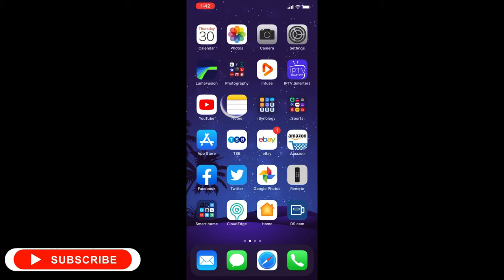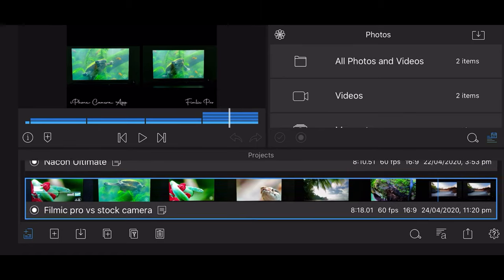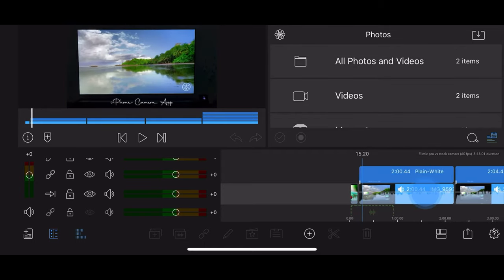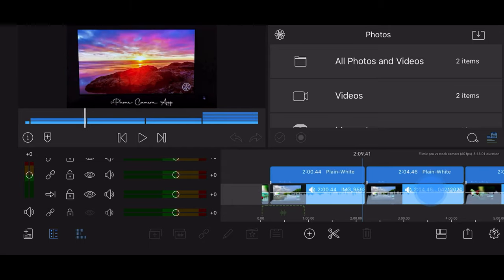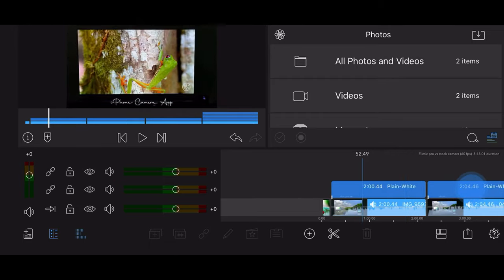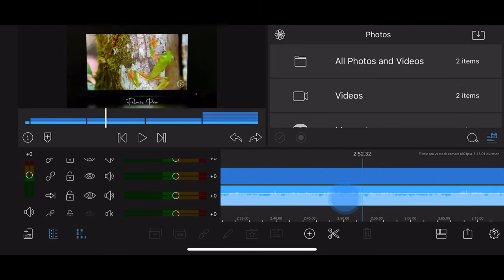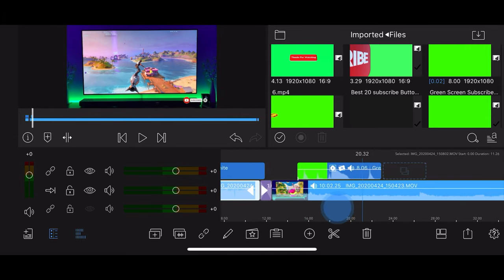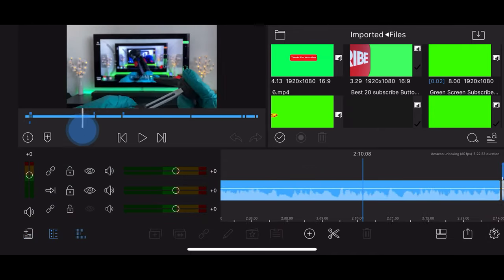How I Edit My YouTube Videos with LumaFusion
This is a look at some of my recent uploads and how I went about editing them using just my iPhone and LumaFusion.

Product/Services links:

65” LG C9
65” Samsung Q90R
LG SL10YG
LG SPK-8S
Netgear Orbi
Invision TV wall Mount
Stud finder
Honeywell T6R
Wi-Fi LED controller
12V power supply

Services:
Prime Video
Amazon Prime
Prime Students
Amazon Music

Detailing

CarPro Hydro2 Lite
CarPro Hydro2 100ml
Meguiars Ceramic Spray Wax

Toys
Baby Yoda
Baby Yoda 2
Baby Yoda 3

Fitness

Matrix Anabolic Gold Protein powder (chocolate)
Matrix Anabolic Gold Protein powder (banana )
Matrix Anabolic Gold Protein powder (strawberry)

Ninja Smoothie Blender
Ninja Nutri FreshVac